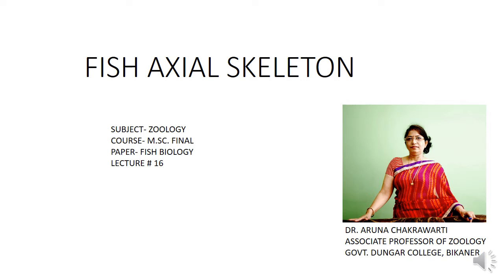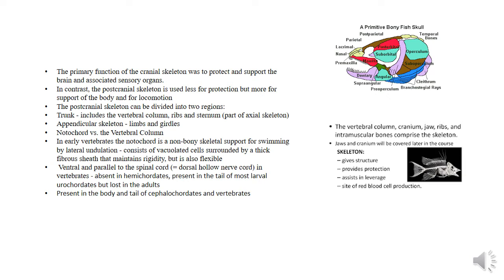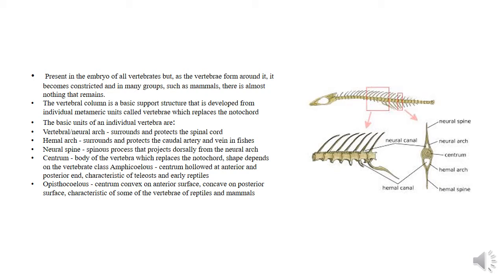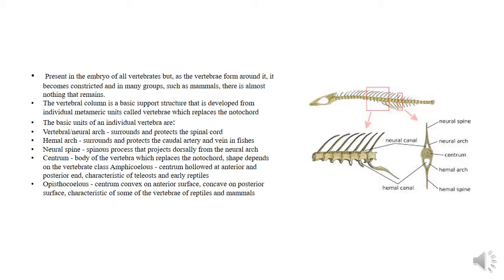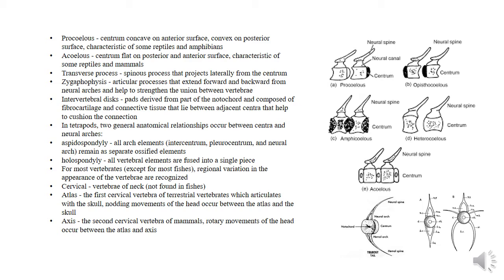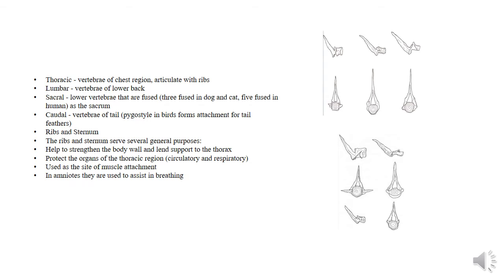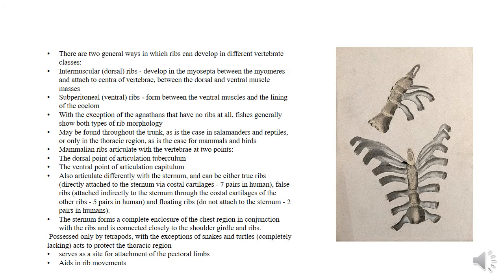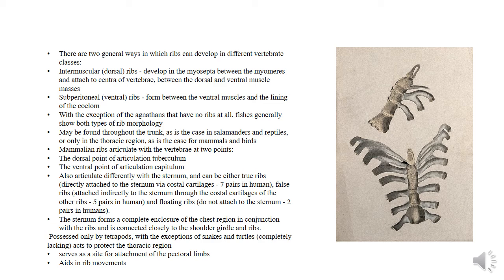FISH AXIAL SKELETON BY DR. ARUNA CHAKRAWARTI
FISH AXIAL SKELETON
M.SC. FINAL FISH BIOLOGY